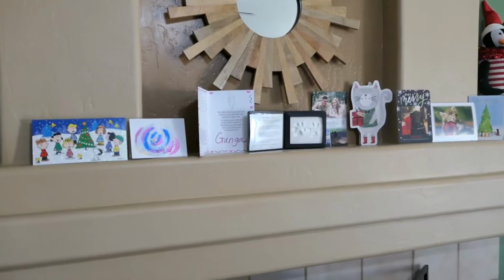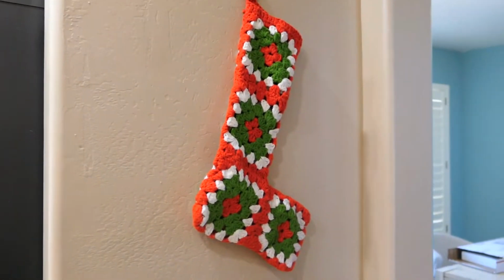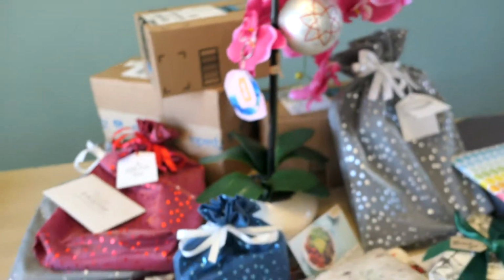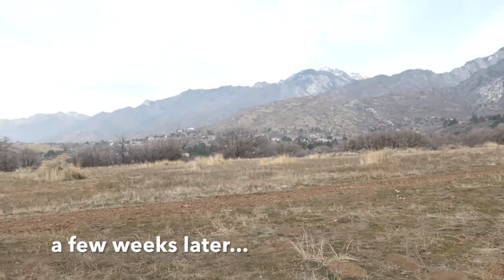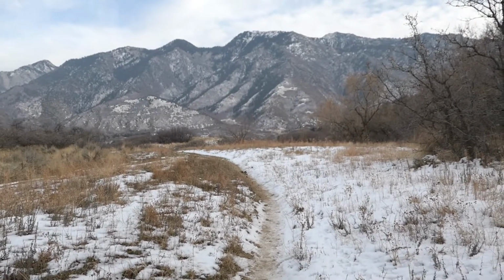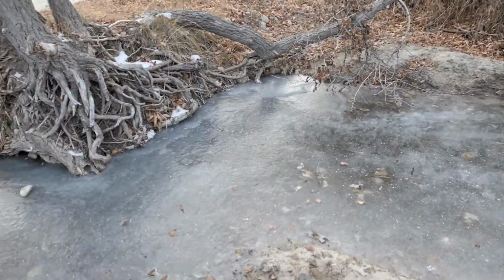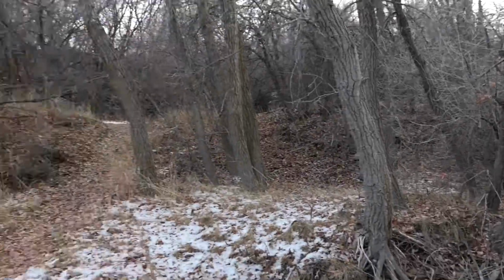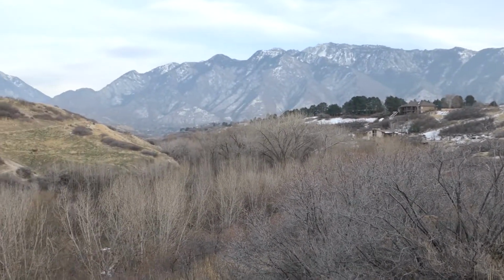Holiday & Travel Vlog (Utah hike & Tucson Thanksgiving)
Here are some random bits of things from the past two months. Happy Holidays!

Learn how to have a two way conversation with your Higher Self using Intuitive Art.

Rachel Archelaus is the founder of the Intuitive Art Academy where she teaches people how to have a two way conversation with their intuition. She is an internationally known spiritual teacher and business mentor to lightworkers. Her book, Intuitive Art: Have a Two Way Conversation with your Higher Self released this year.